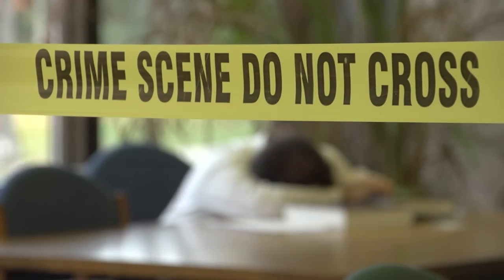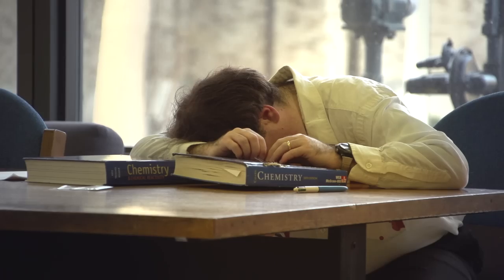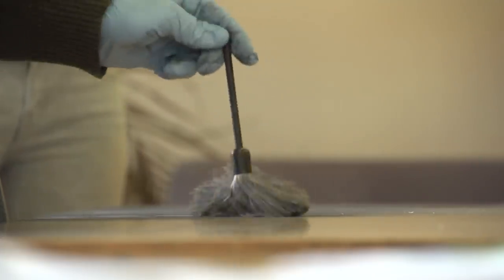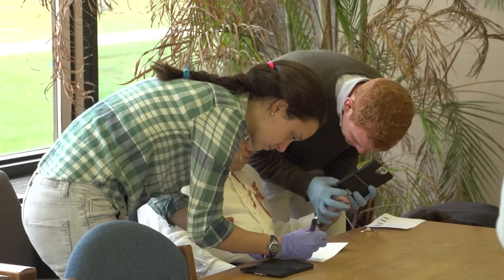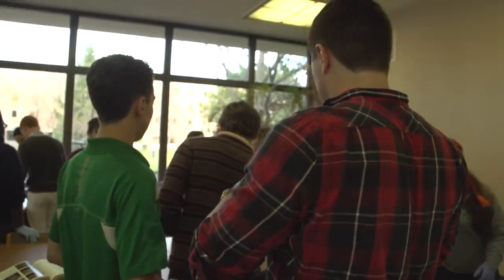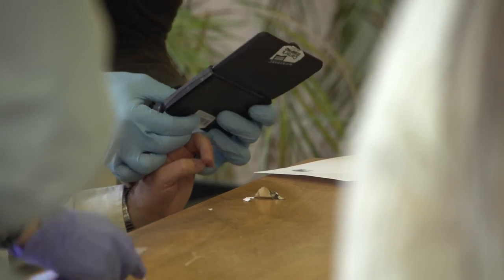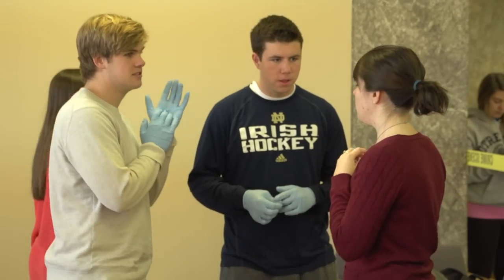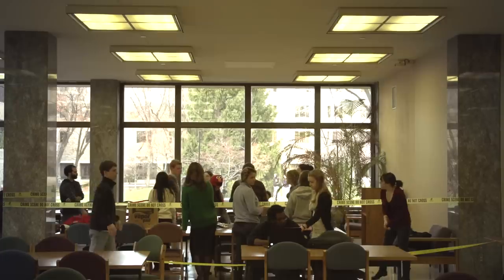Scene of the Crime: Forensic Chemistry at Notre Dame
Student's in professor Marya Lieberman's Forensic Chemistry class recently participated in a CSI-type class project that found them exploring a "crime scene" in the Hesburgh Library.

The scenario involved the discovery of the body whose gunshot-riddled body was discovered in the library study area.

Students in Lieberman's class were divided into teams, such as fingerprints, biological evidence and gunshot residue, and then scoured the site for evidence. They later analyzed the evidence to identify gunshot residues or blood, reveal hidden fingerprints on evidence items, match chemical traces to the Leprechaunin vial, and match the DNA of suspects to DNA found in hairs clutched in the victim's hand.